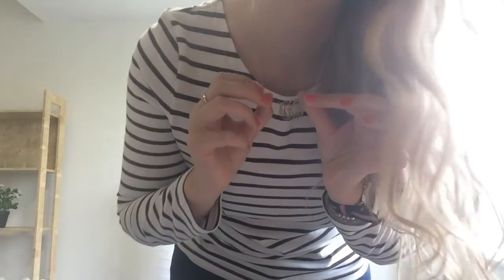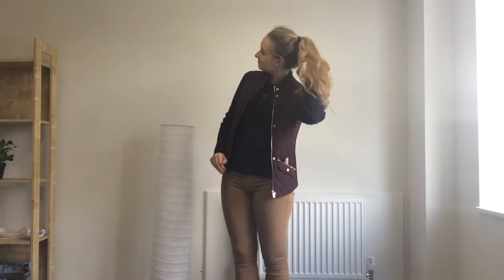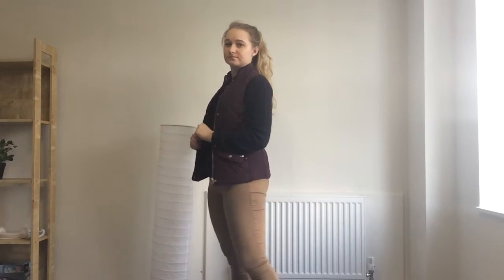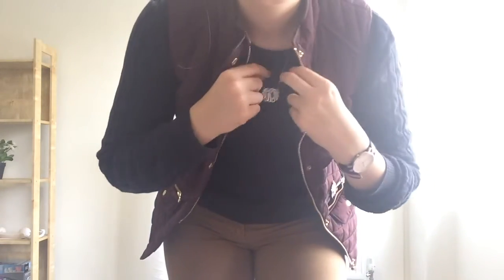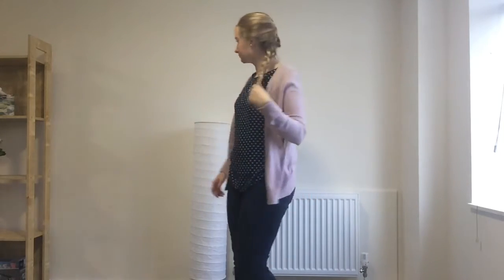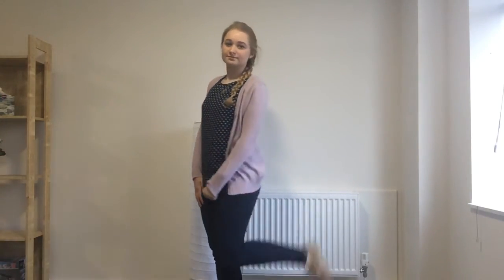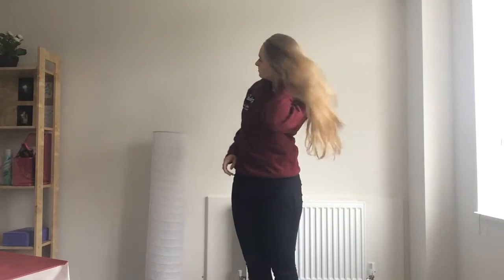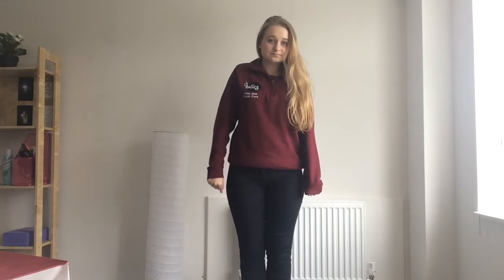OOTW First Week back to College 2016